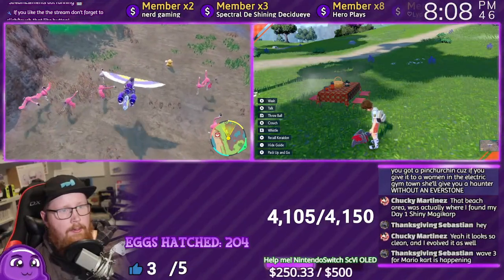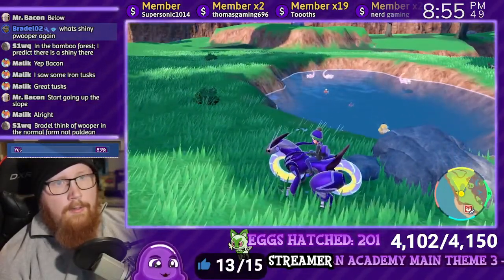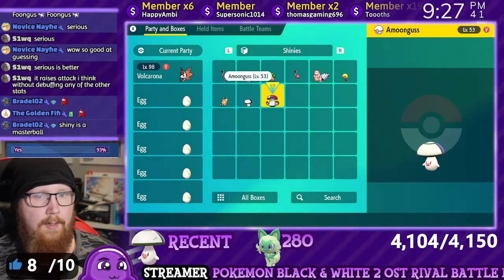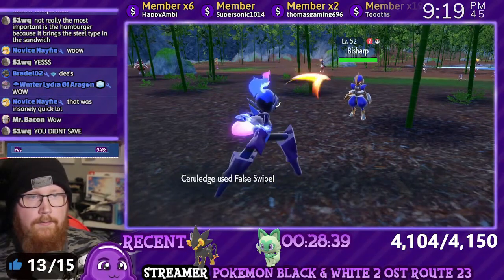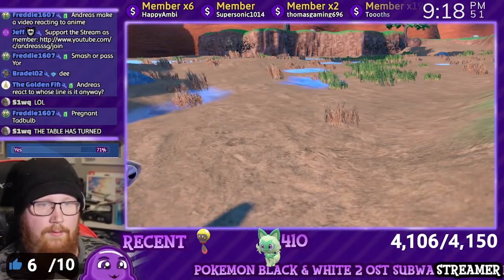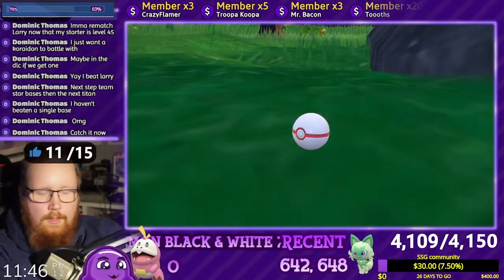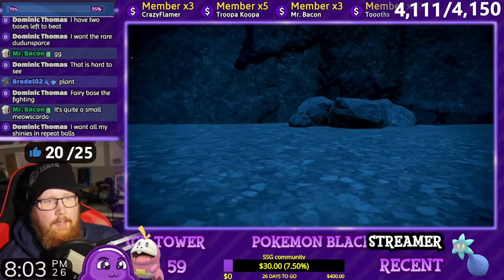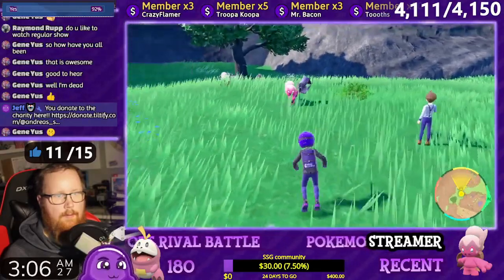⎹⎸▶⎹⎸1ST TO 30TH SHINY REACTIONS AND CLIPS - COMPILATION 1